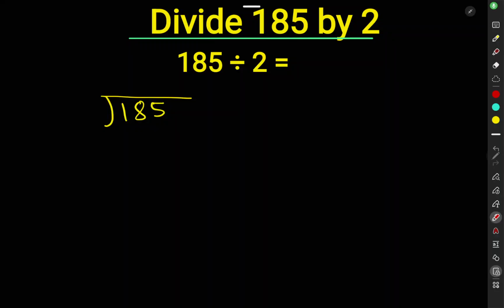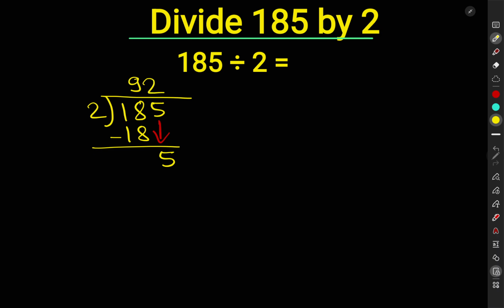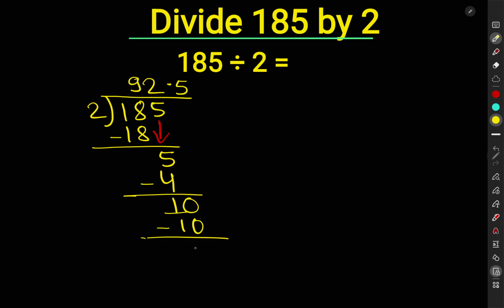185÷2 Divide 185 by 2 (Long division Method)